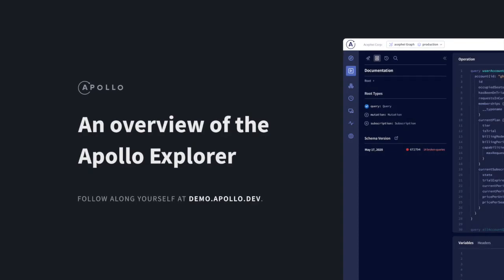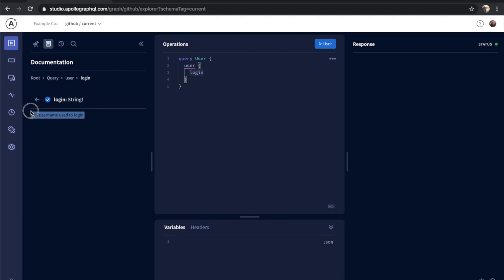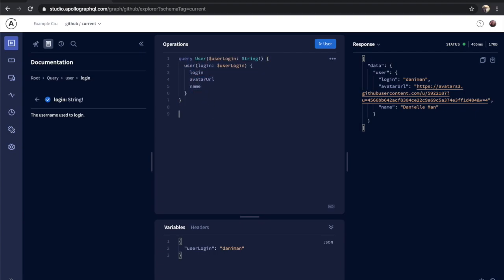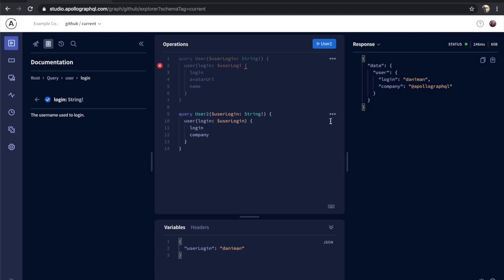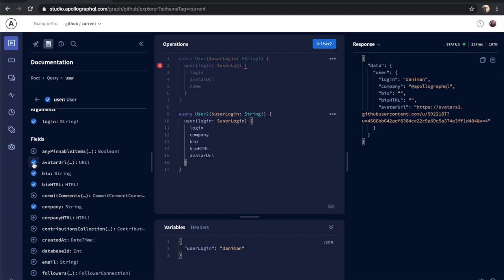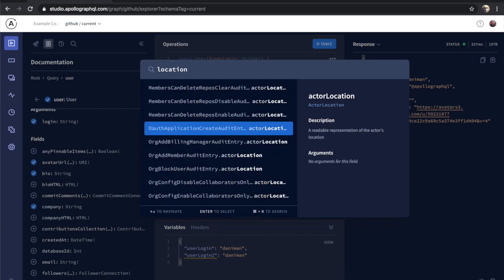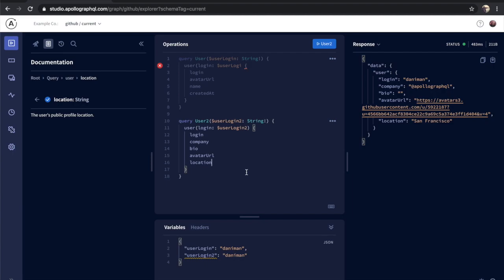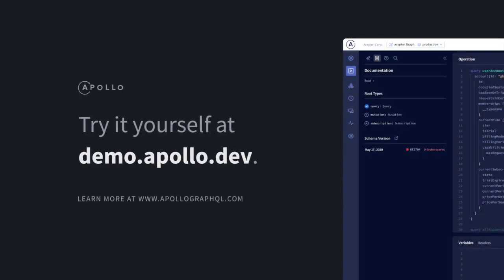An overview of the Apollo Explorer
A tour of the Explorer, which is free to use in Apollo Studio. More details in our announcement post

This video walks through using the Explorer with the GitHub GraphQL API. If you’d like to try that yourself:

1. to join our demo org and gain access to the GitHub graph.
2. Get a personal access token from GitHub so you can authenticate with their API
3. Update the Explorer’s headers to remove “apollographql-client-name” (GitHub doesn’t like that header) and add your token, like so:
  “Content-Type”: “application/json”,
  “Authorization”: “bearer XX-GH-PERSONAL-ACCESS-TOKEN-XX”